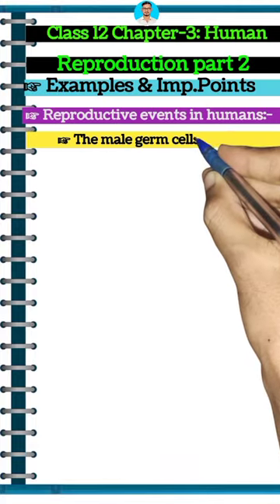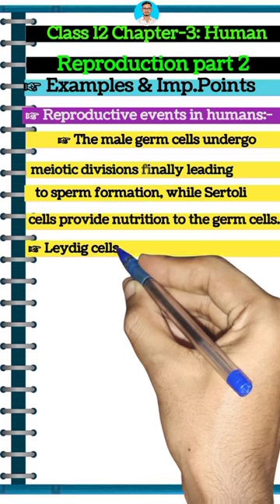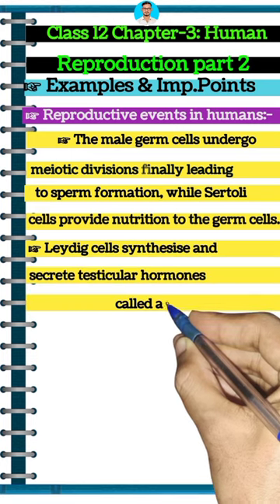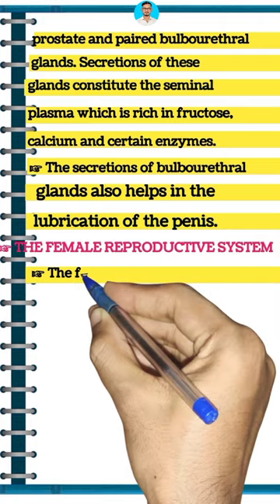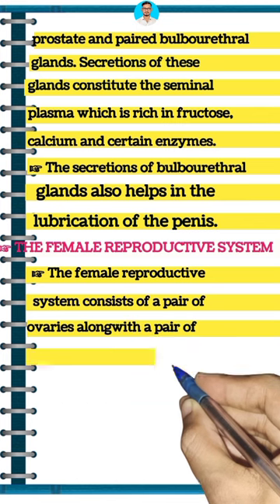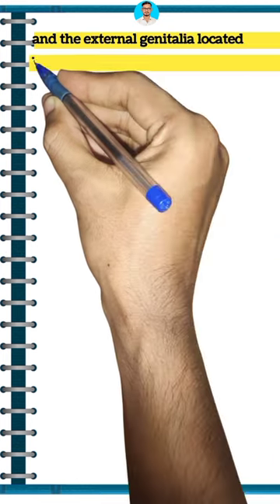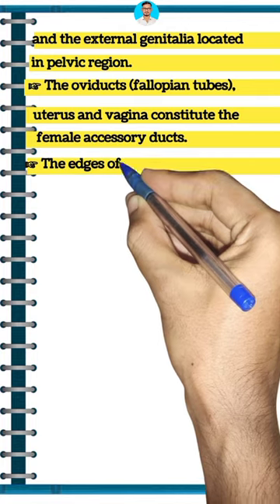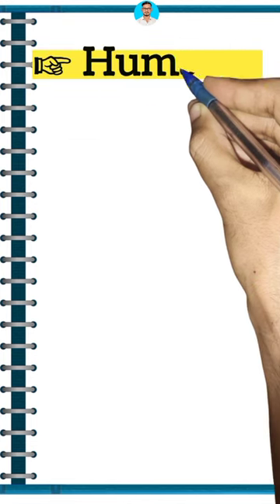"Quick Guide to Class 12 Human Reproduction short notes importantpoints part2#neet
"Quick Guide to Class 12 Human Reproduction short notes importantpoints part2

Dr Gundurao Education